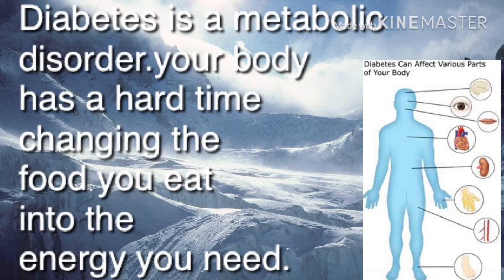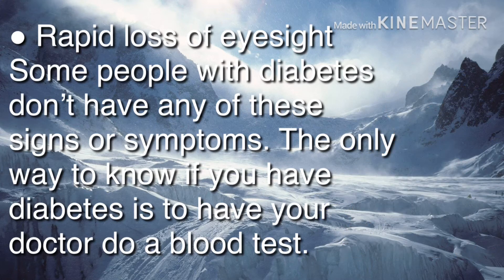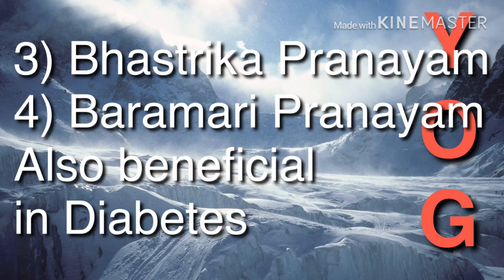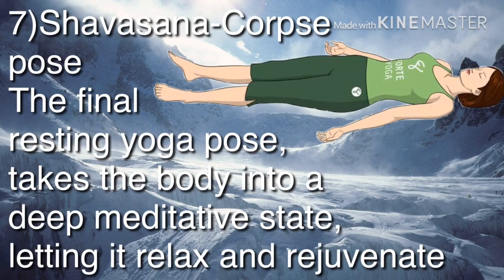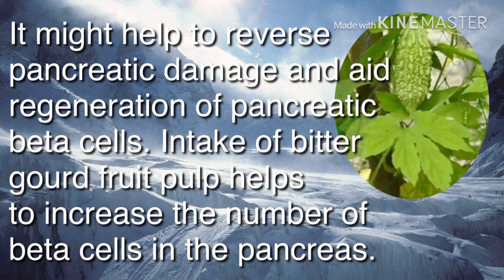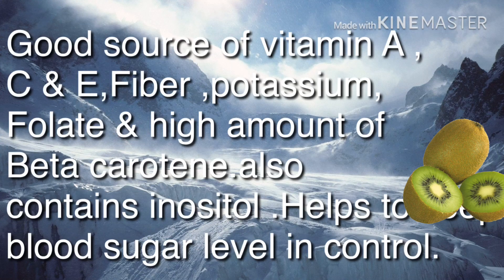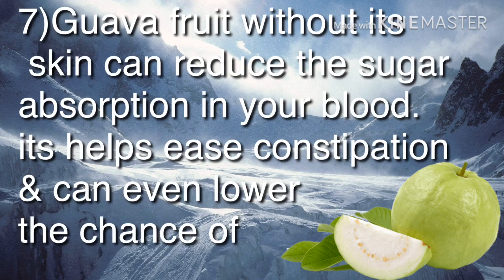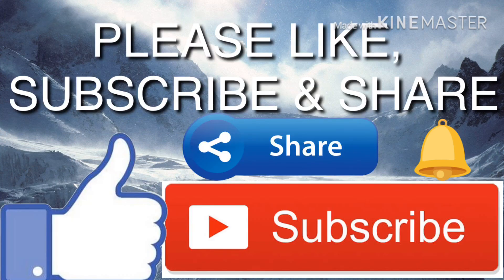DIABETES | HOW TO CURE DIABETES | FRUITS FOR DIABETES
diabetes remedies, diabetes cure , yoga for diabetes , yogasan ,yogasan for weight loss